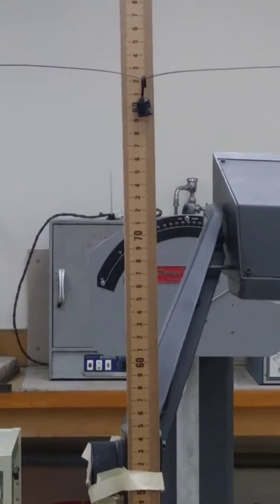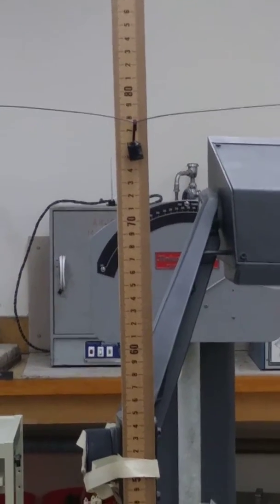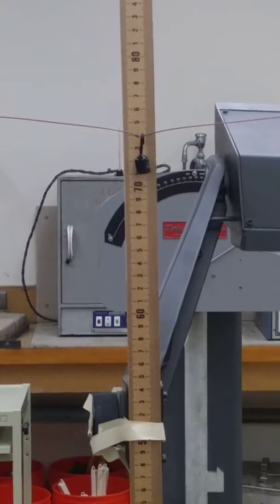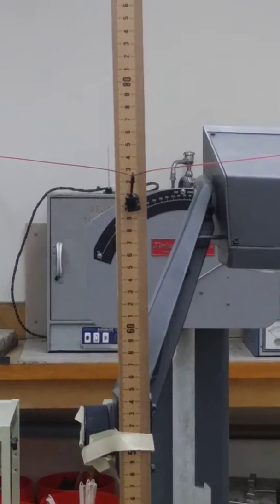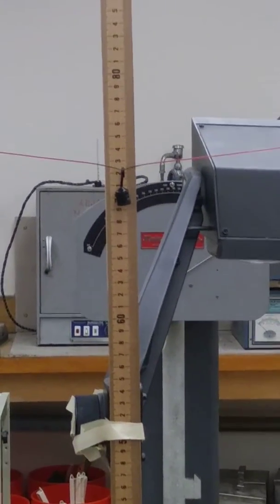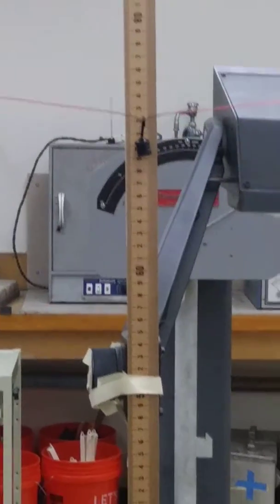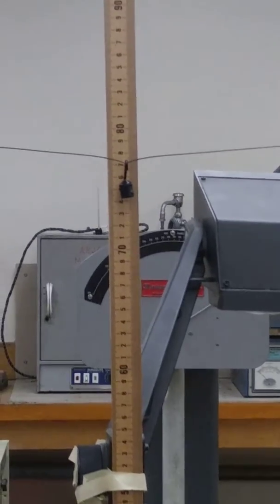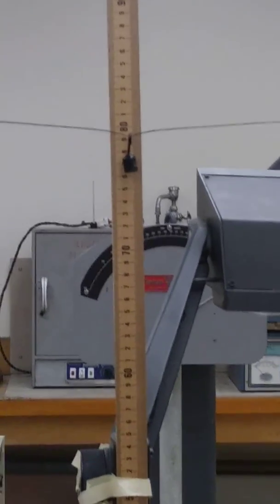Steel BCC to FCC phase change video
We heated a steel wire electrically and observed the phase change at the 20 second and at 1:02 marks.